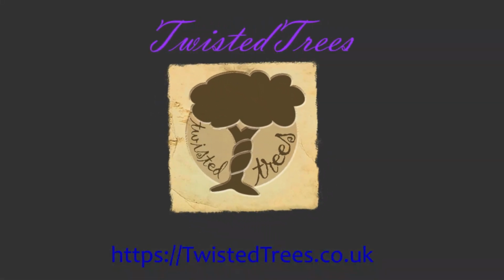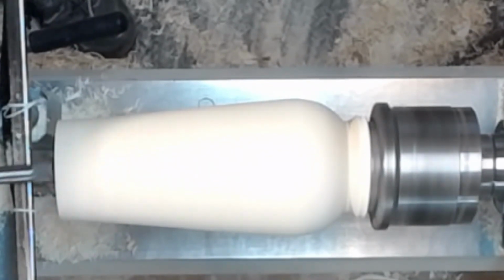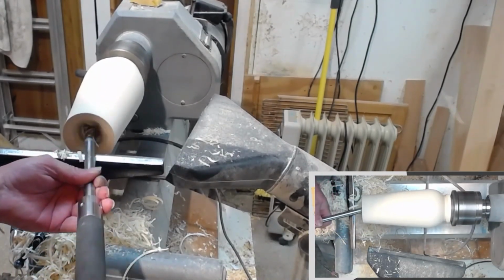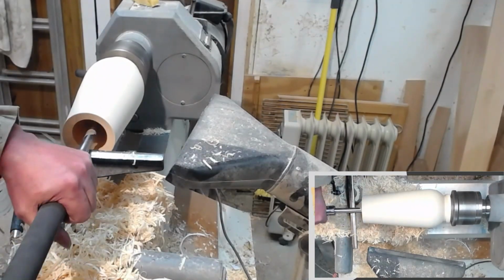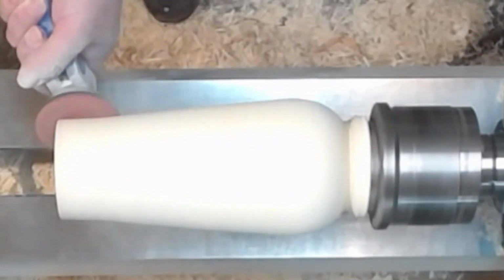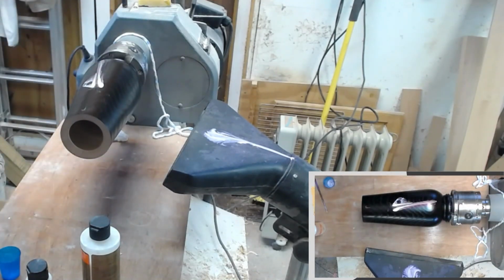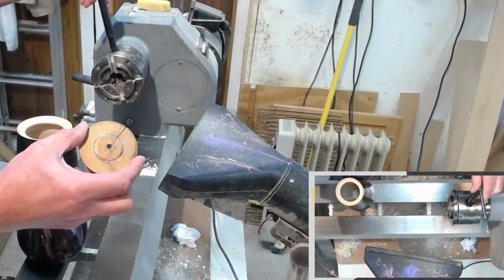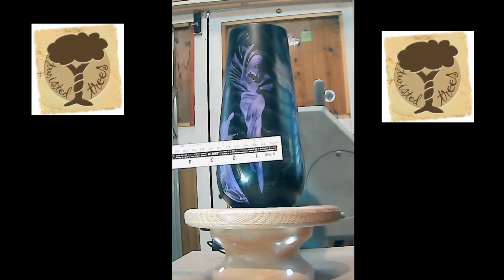Simple Vase with first attempt string pull flower effect YTCCC2021​ February Challenge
This is entertainment not education, my first attempt at it, I can't teach as I am learning! if you are interested in this go see Wayne The Woodturners channel where he covers it well. for a specific video on the technique Wayne recommends this one

This is also an accidental entry to the YTCCC2021​ February Challenge, I will be deliberately making video's for future challenges for more info look